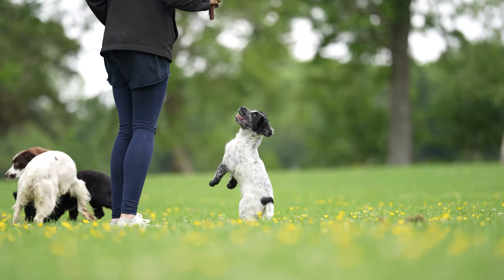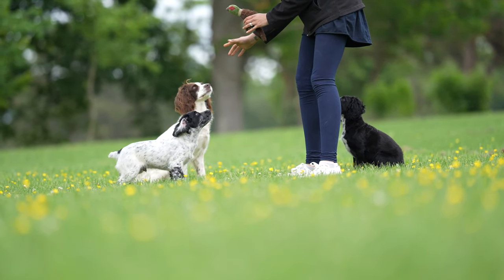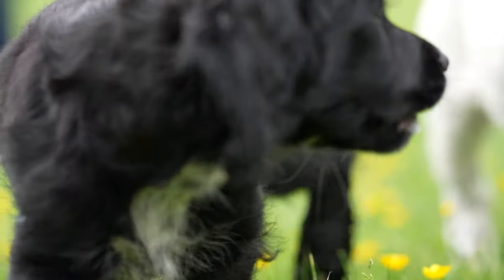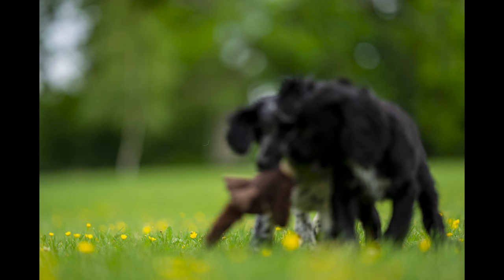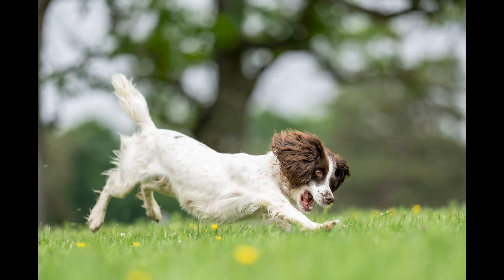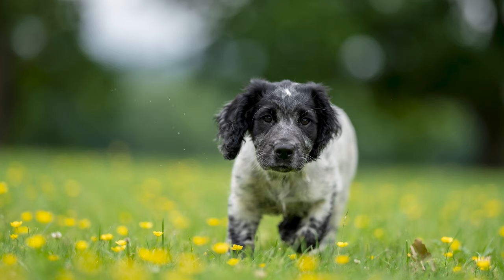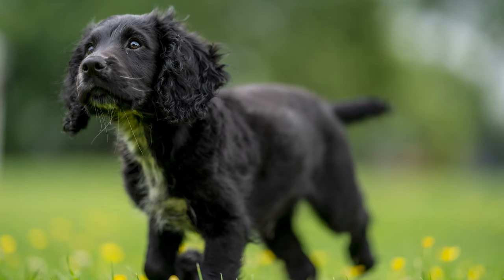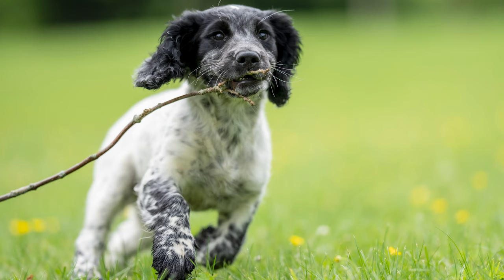Learning on the job photographing some cute puppies